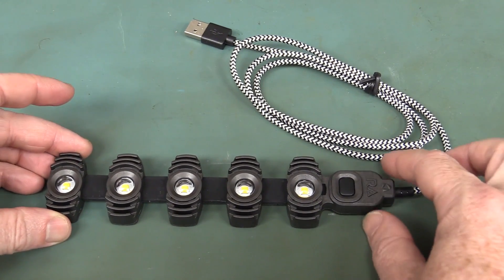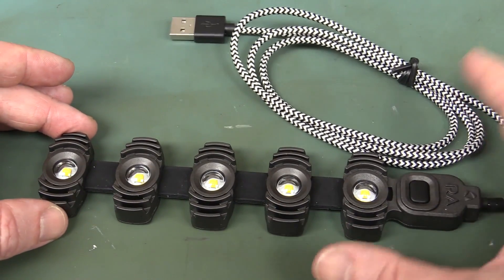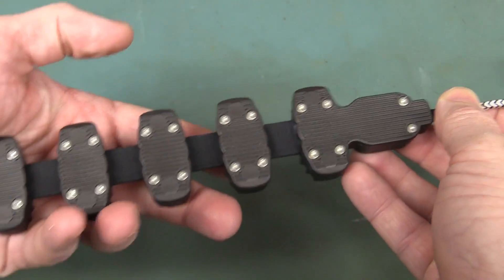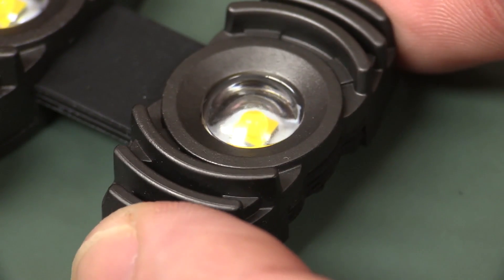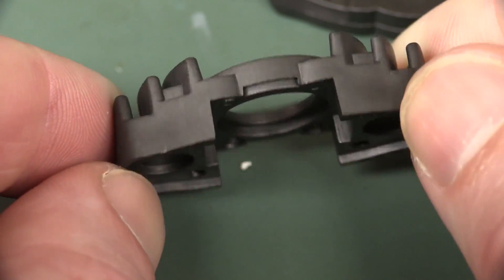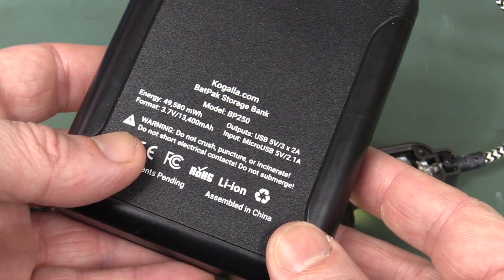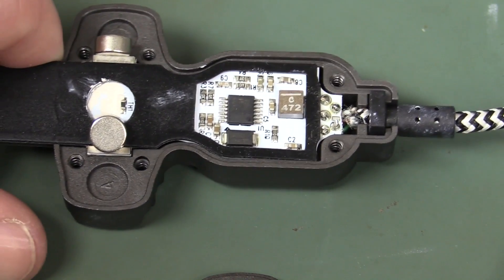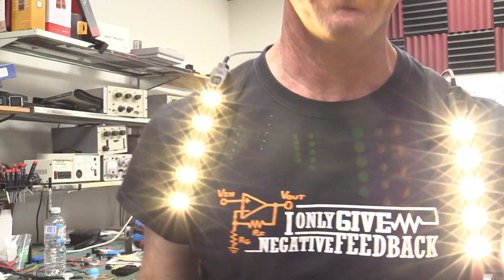EEVblog #1010 - Zyntony Ra LED Strap Light Teardown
Teardown and first impression review of the Kogalla Zyntony Ra backpack strap LED light. A Kickstarter and Indiegogo project.

EEVblog Amazon Store (Dave gets a cut):